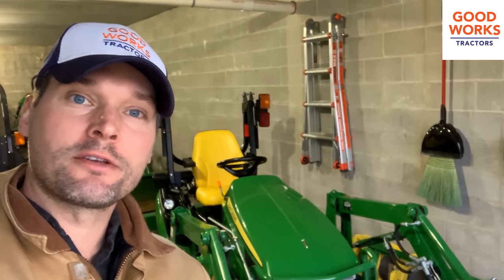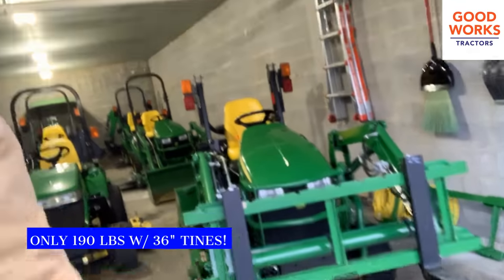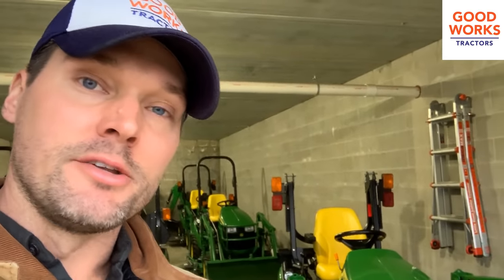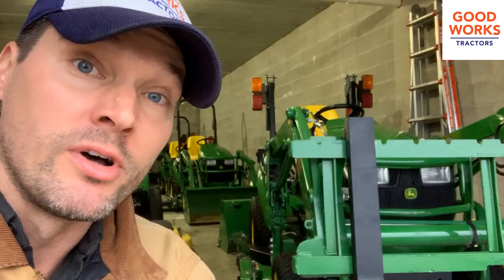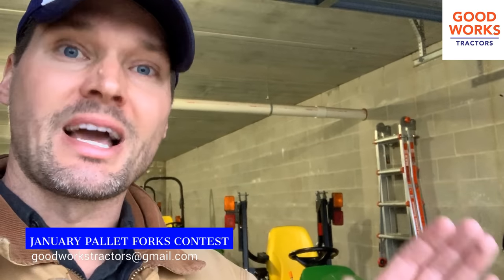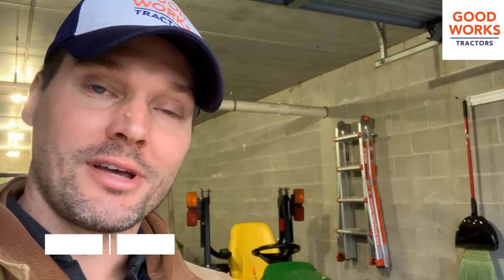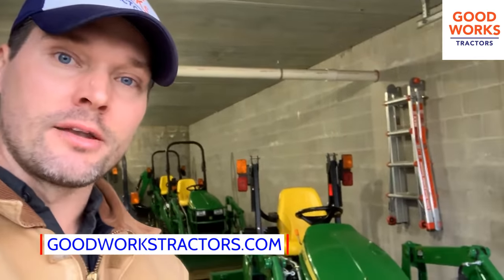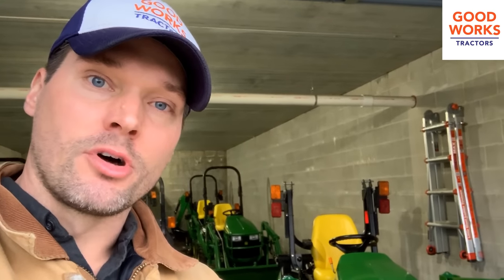Win Free Pallet Forks: HLA Pallet Fork Contest!!!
THIS CONTEST HAS NOW CLOSED.  THE WINNER WILL BE ANNOUNCED IN THE COMING DAYS.  THANKS TO EVERYONE WHO PARTICIPATED.  WE HAD A LOT OF GREAT FEEDBACK!

One set of HLA 42" HD0942 Pallet Forks is being given away!  Win a completely FREE set of brand new HLA 42" Light Duty Pallet Forks, model number HD0942.  Read below for complete details.  To see what these forks are all about, go

These pallet forks weigh only 210 lbs and are a perfect fit for John Deere and Kubota sub-compact tractors like the 1023, 1025r, bx2380 and bx2680.  With optional 36" tines, the weight drops to a unbelievable 190 pounds!  These are still rated to lift 900 pounds at 21" load center!

PLEASE READ CONTEST RULES COMPLETELY OR YOUR ENTRY MAY NOT BE COUNTED!

It will be in the Inventory section of our website.  I suggest clicking on each tab in the drop down menu and browsing the listings and pictures to locate.  It could be in any of those Inventory categories including Compact Tractors, Subcompact Tractors, Garden Tractors, Zero Turn Tractors, Tractor Attachments, or Recently Sold.

"January Pallet Forks Contest" or you may be overlooked.

In the body of the email, include a link to the correct listing that contains the one and only hidden picture which has a set of pallet forks with a hat resting on them.  It is the picture shown in the video you are currently watching at the 1:41 mark.

I will use the Random Integer Generator found on random.org's website.  For example, if there are 500 entries, I will tell the generator to select a number between 1 and 500 and click enter.  The number that appears will correlate with the contest entry number.  The first person to enter is entry number 1, second person is entry number 2, and so on.

NO PURCHASE IS NECESSARY TO ENTER OR WIN. A PURCHASE DOES NOT INCREASE THE CHANCES OF WINNING.

You must read the rules in their entirety.  Participation in this contest means agreement with all rules found on Good Works Tractors website.